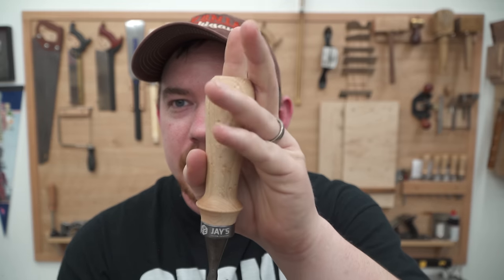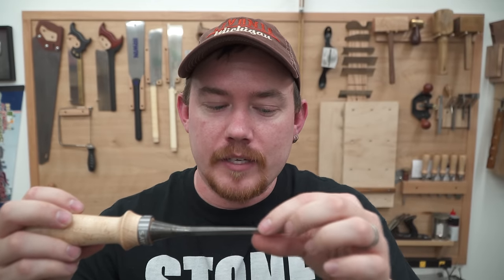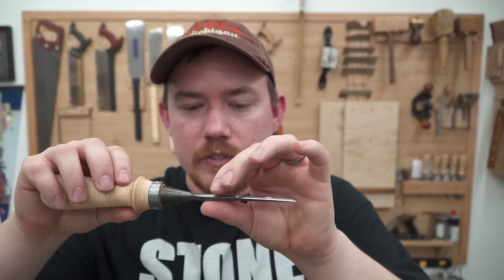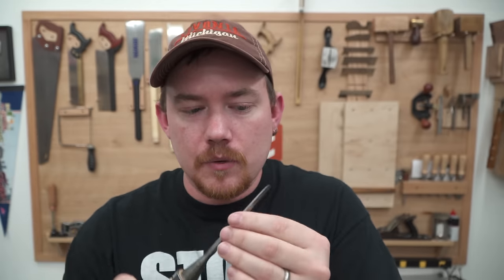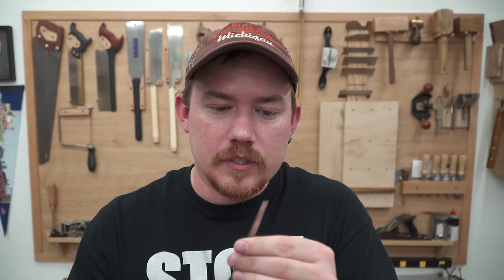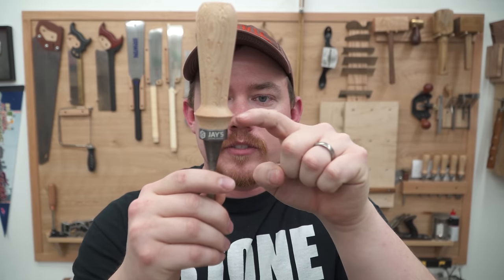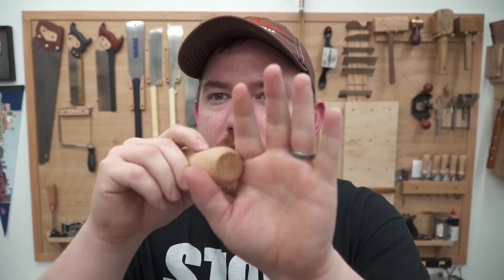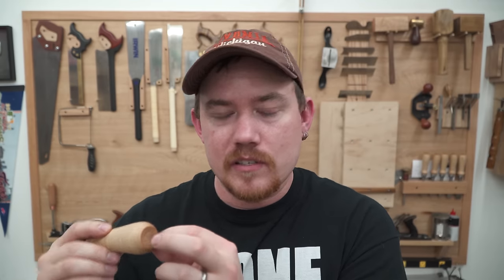Vlog 114: Duplicating, Plywood Hole Board, & Family